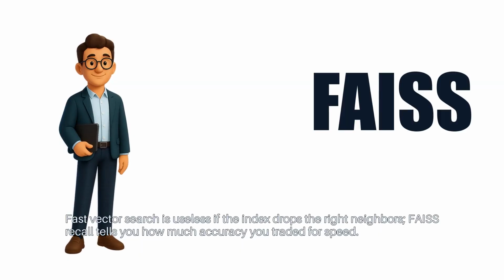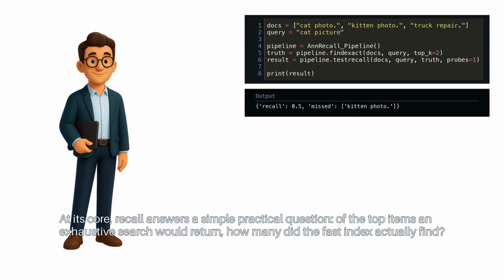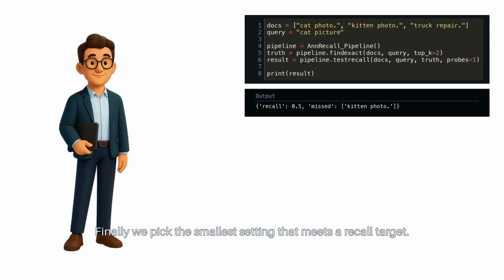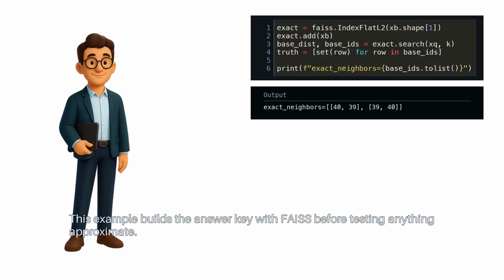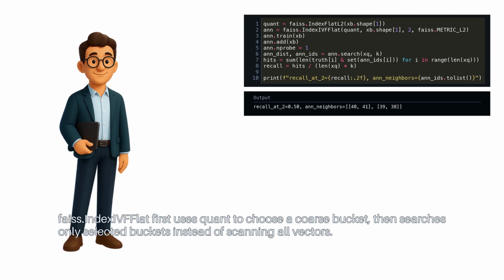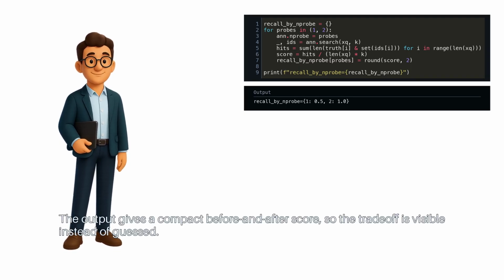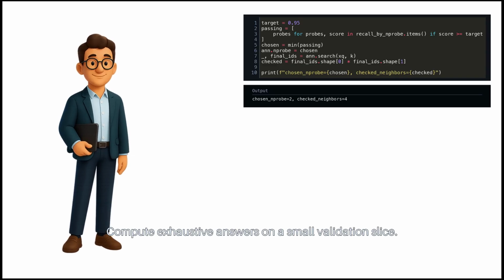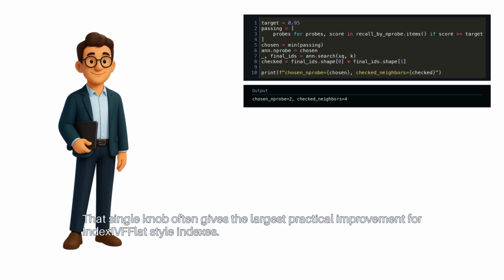FAISS Recall in Python: Test ANN Search Accuracy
FAISS recall evaluation: measure how much accuracy you trade for speed in approximate vector search.
A hands-on Python workflow using FAISS (IndexFlatL2 baseline and IndexIVFFlat ANN) to compute exact neighbors, sweep nprobe, and record recall.
Use the recall curve to tune latency vs. accuracy for embeddings-based search or recommendation systems and pick the smallest nprobe that meets your quality target.